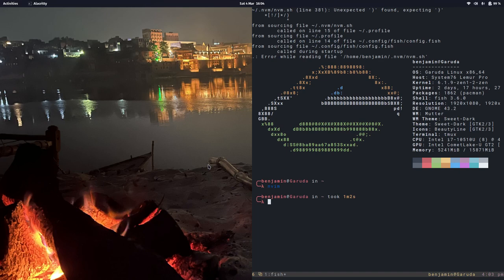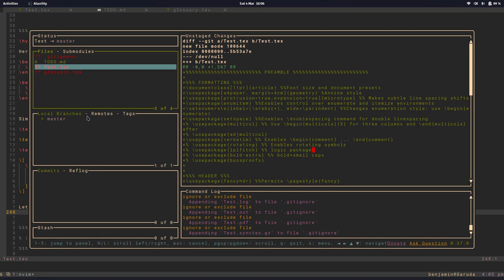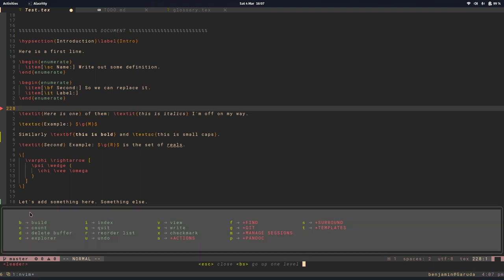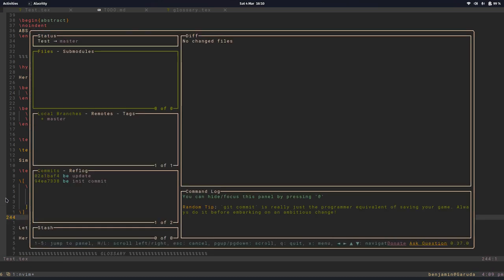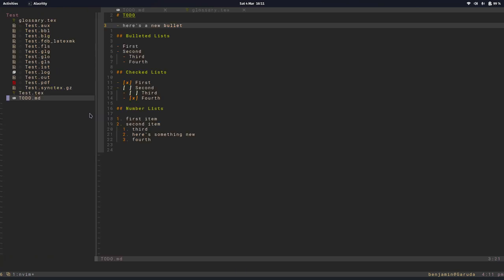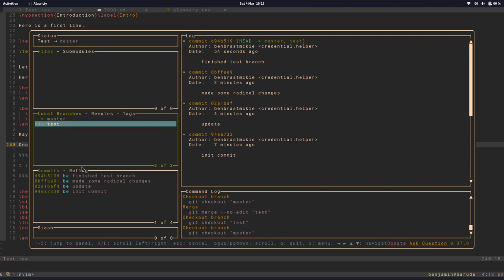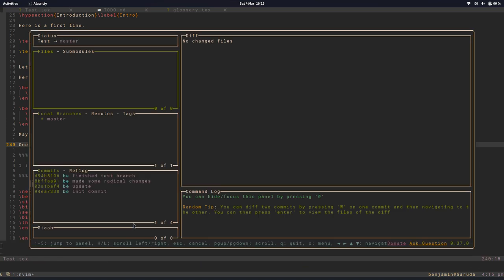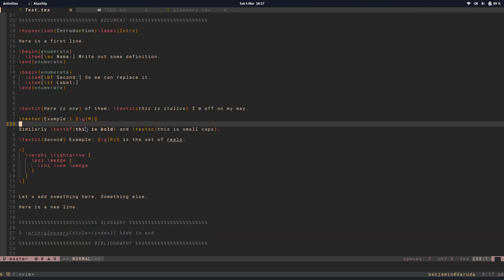Git Integration for Writing LaTeX in NeoVim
This video reviews the basic Git integration that I've included in my configuration of NeoVim for writing LaTeX. See the CheatSheet.md linked below for the commands that I use, as well as the Readme.md in my GitHub repo for installation instructions: